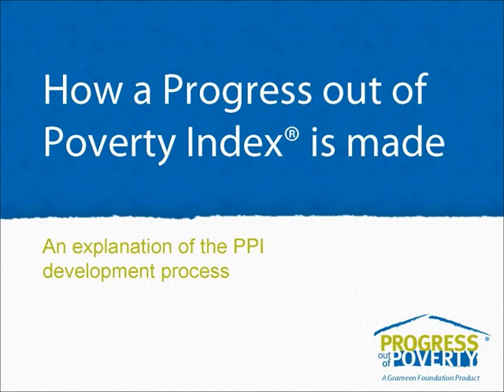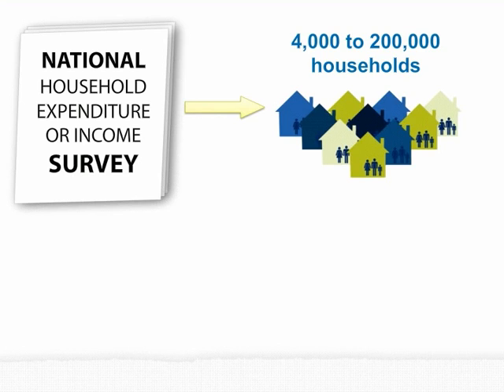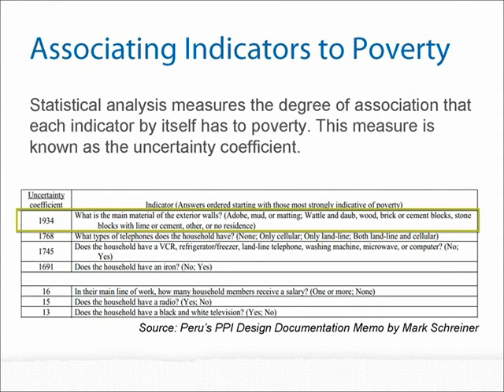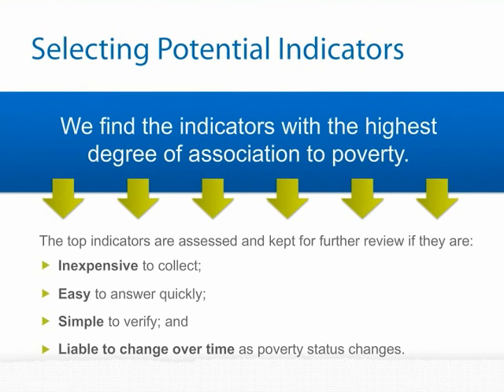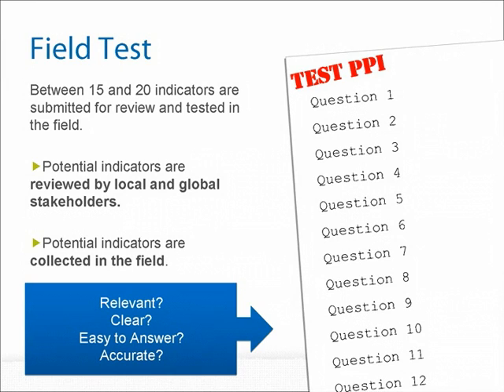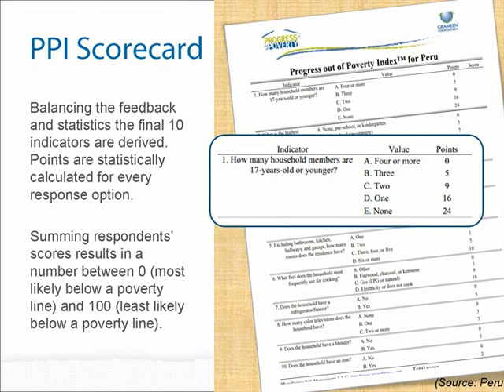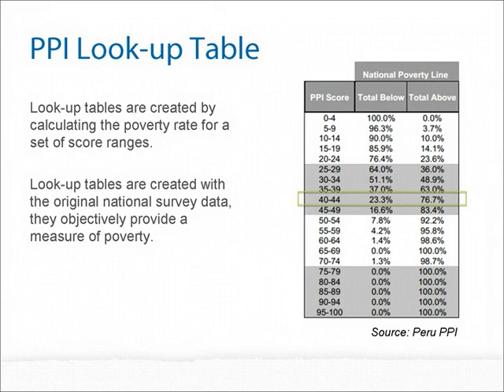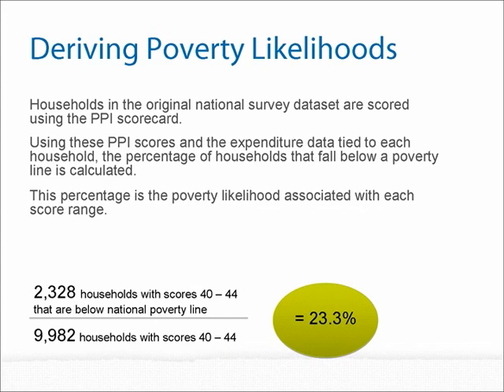How a PPI is Made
This video describes the technical method used to create a PPI.